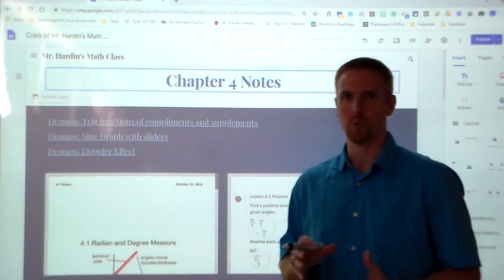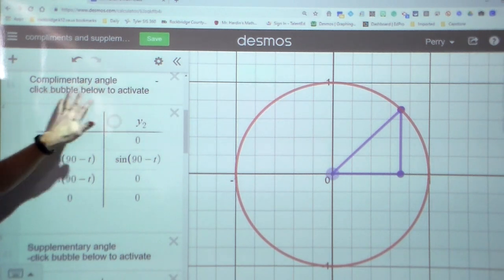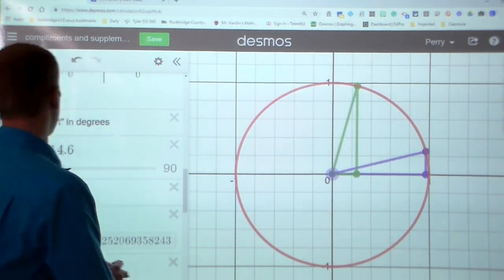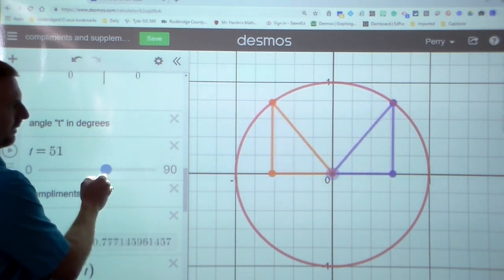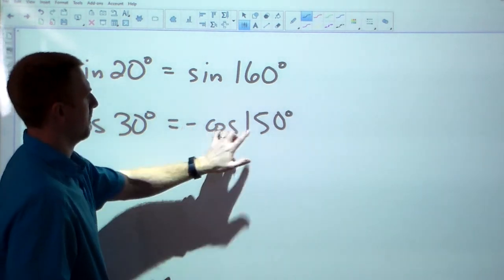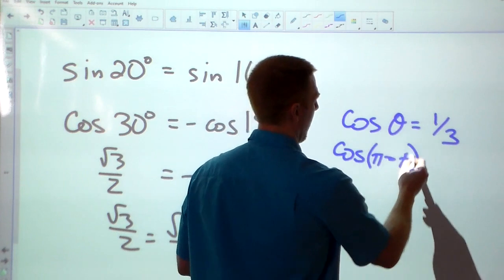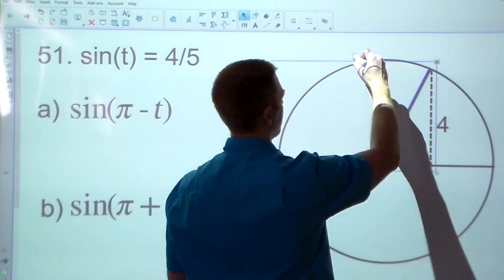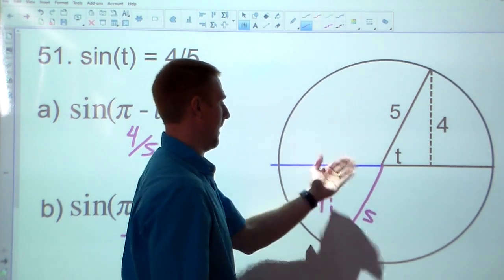4 2 #51 and identities